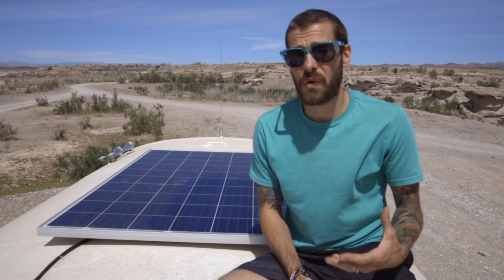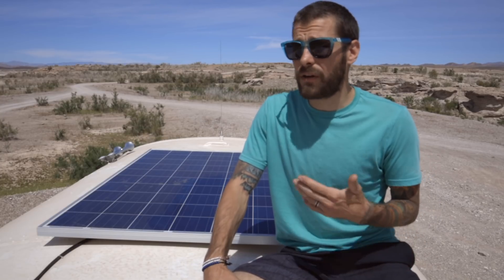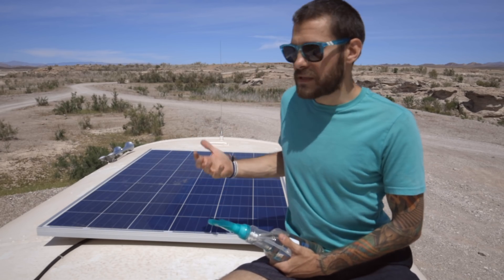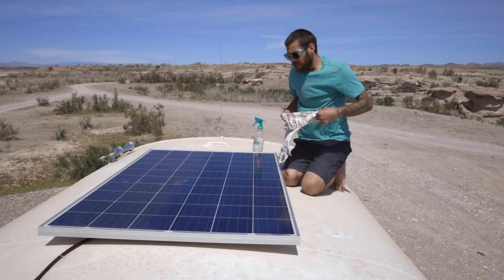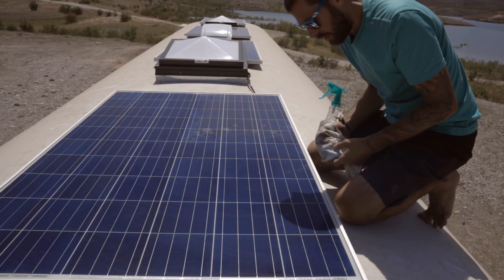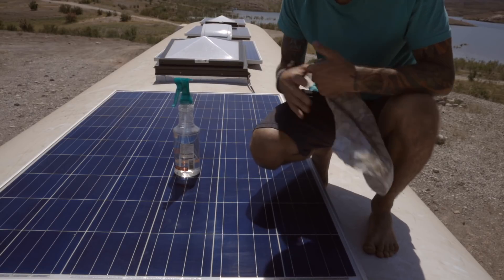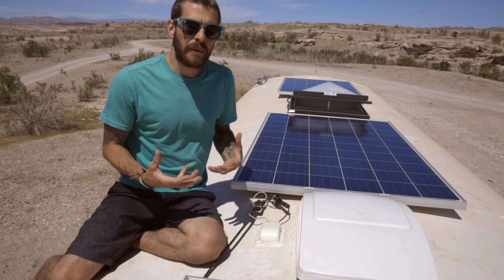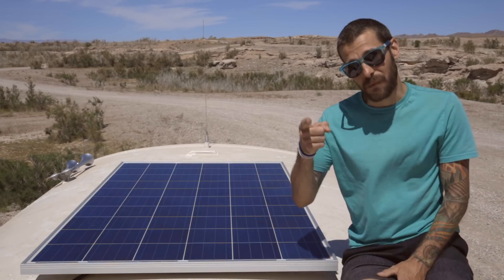Let's Talk Solar Panels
In this video, I talk about the solar panels we have mounted on the roof of our school bus conversion. I discuss the size, make, wiring, mounting and how to maintain your panels to keep them running at their peak performance.

Here is the link for the inverter video I created if you want to check out the other components in our solar set-up.

You can shop all the products from our bus build along with some of our favorite bus life items on our Amazon Storefront